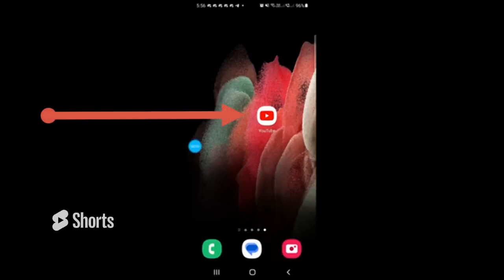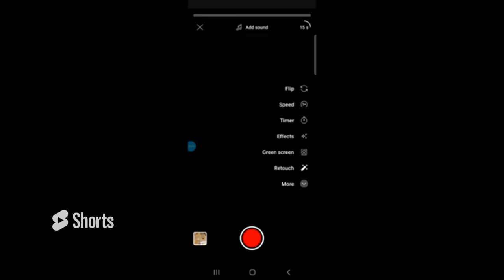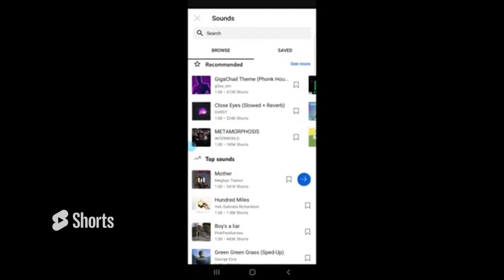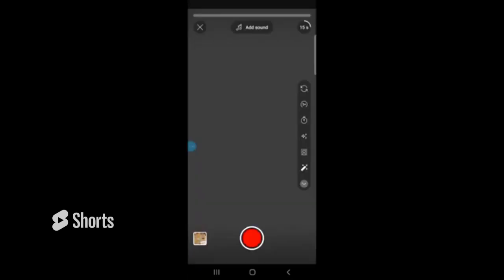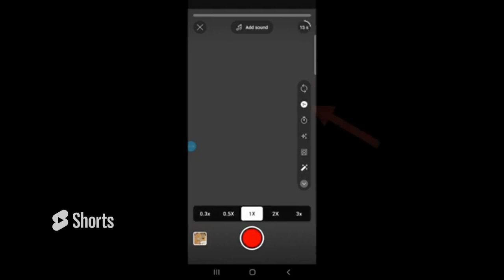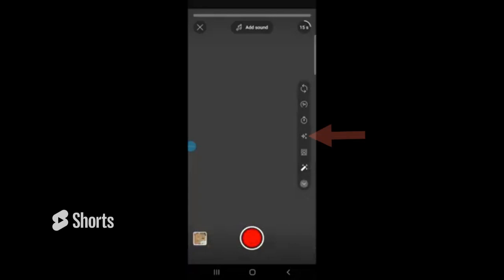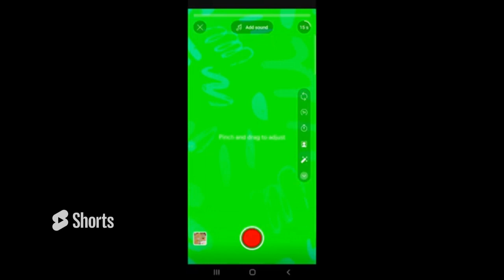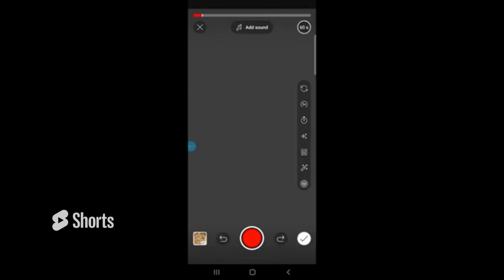How to make a YouTube Shorts and potentially money!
This is a talk through video if your new to using YouTube and YouTube shorts.

The new short form content craze everyone is now using.